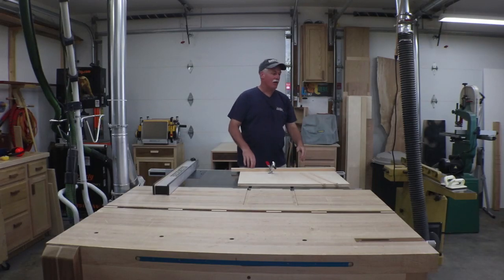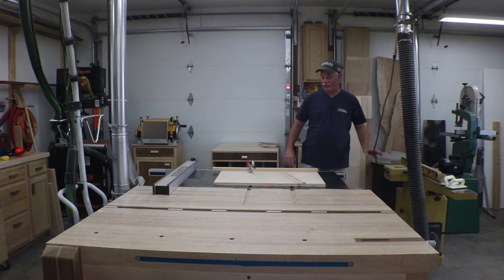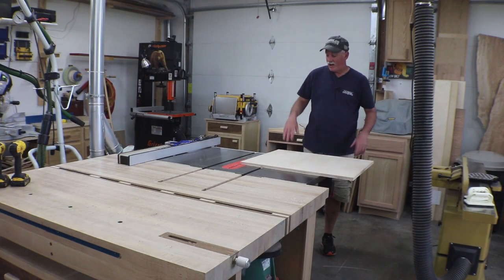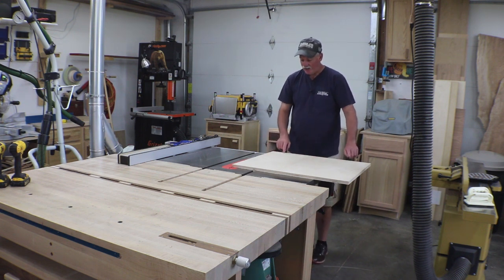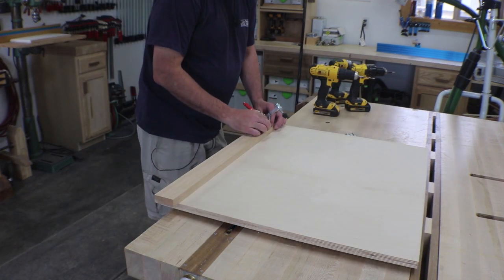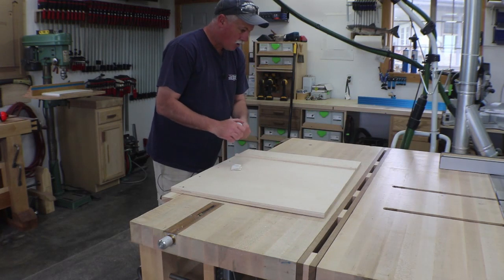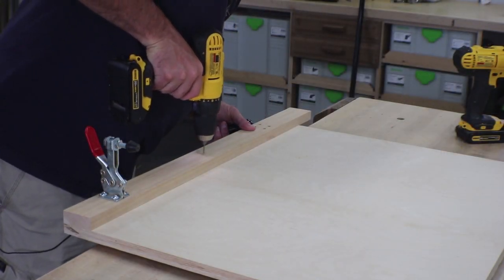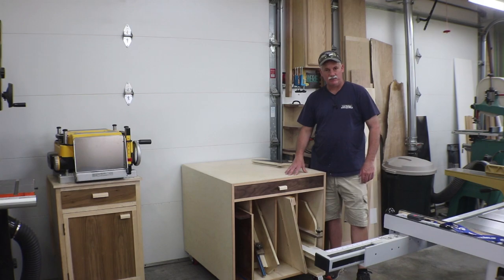Panel Sled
Now that storage isn't an issue, it's time for the new panel sled!